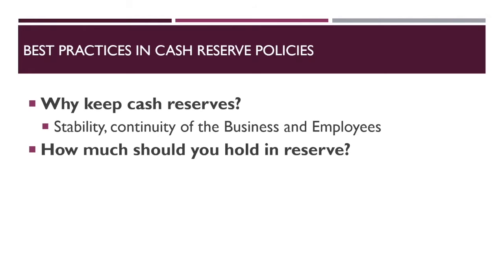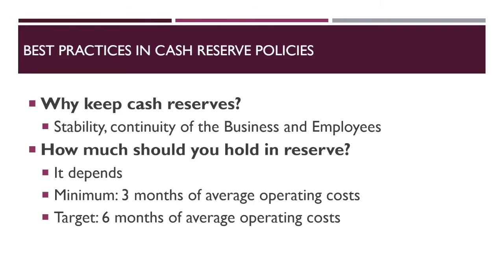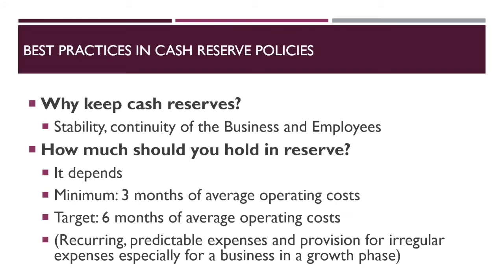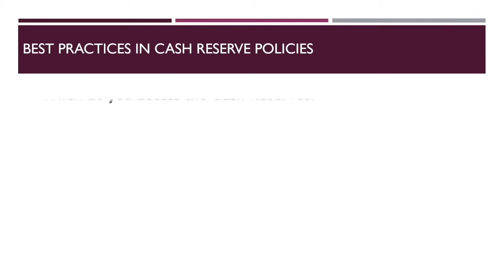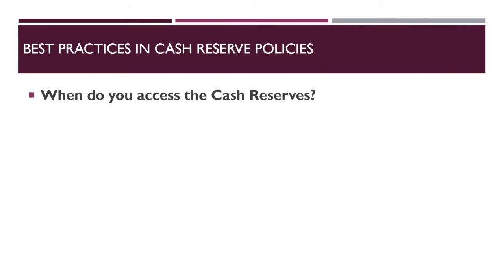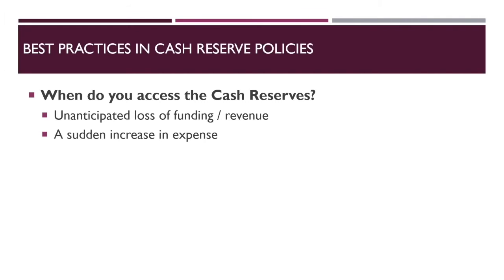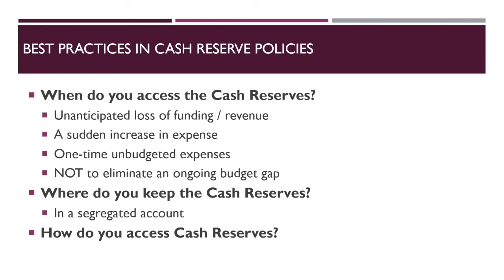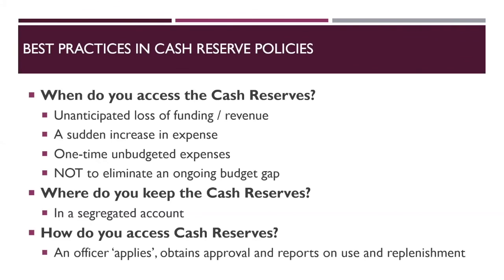Business Cash Reserves: Why and How?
What would happen if a major customer was unable to pay their invoices for 2 months? Especially in these unusual COVID19 times, it's smart to be prepared. Our brief video looks at why we keep cash reserves and the associated best practices. Please reach out if you'd like some help making a plan. @Alliott NZ Auckland NZ